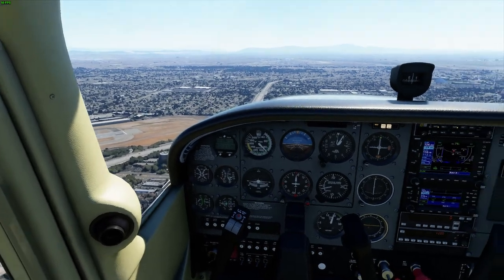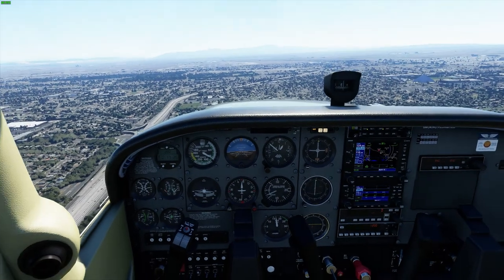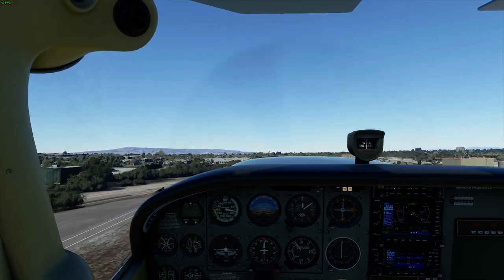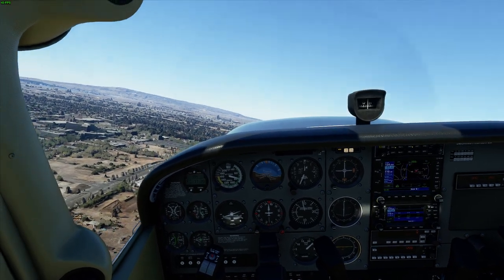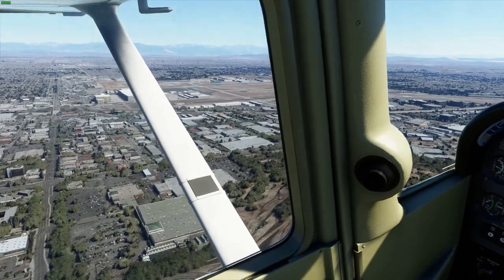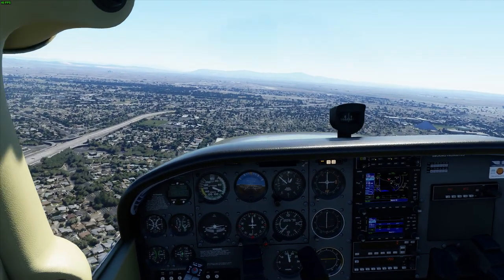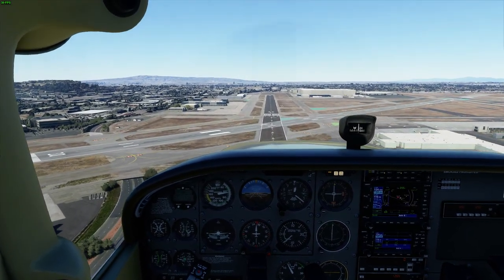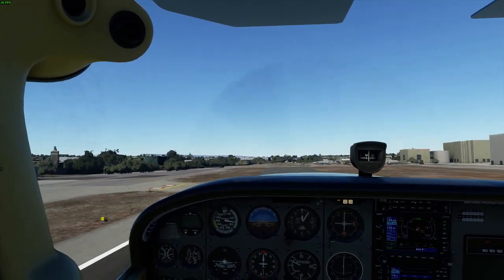Touch & Go´s at Long Beach (KLGB). Chair flying on the new MSFS 2020 with the C172 Skyhawk.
Just some chair flying with MSFS 2020 at Long Beach.
Taking some fuel off improved the skyhawk performance very significantly! (It has long range tanks with 56 gallons, but I had only 20 and one passenger in this video).

You can compare with a real take off from the same RNY on a C172P (180 BHP) with about 38 gallons of fuel and 2.5 people on board (I was really fat then), but it was probably slightly colder than in the sim. MTOW is 2550 (real) and 2558 in the sim.

I remember that flight because there were 2 F-18s  parked next to Juliet that day. We actually asked to taxi there to take a peek!